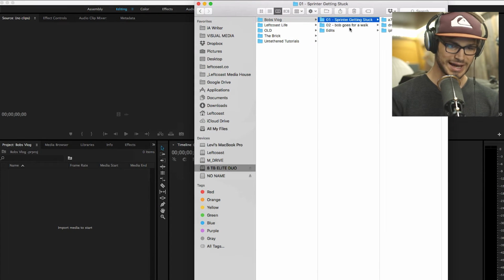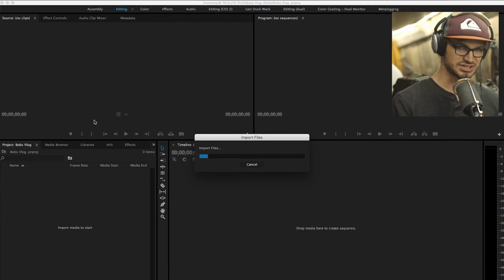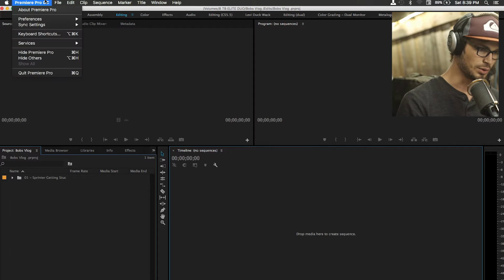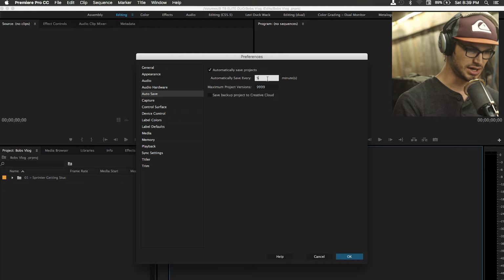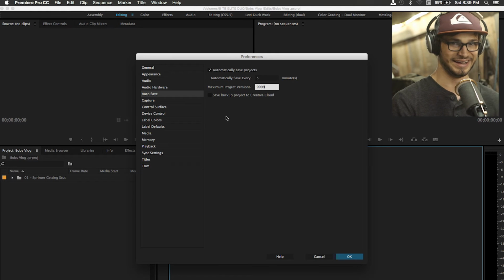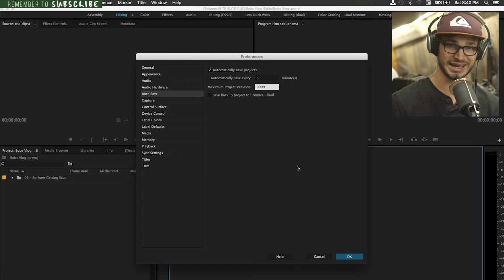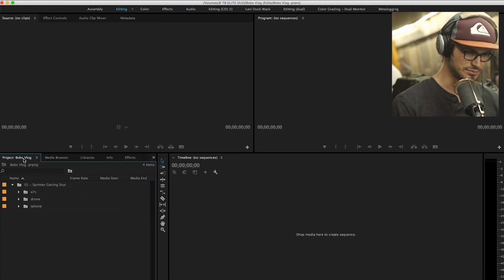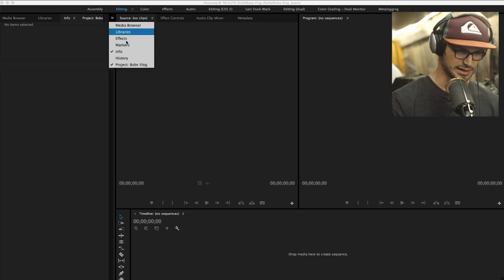How to Start a New Project In Premiere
Be part of an epic community who receive my videos and tutorials early every week!

You will also receive free adventure filmmaking tips by joining the Collective, did I mention it was free??
I have a guide of all my software tools available to all new subscribers.

- Levi